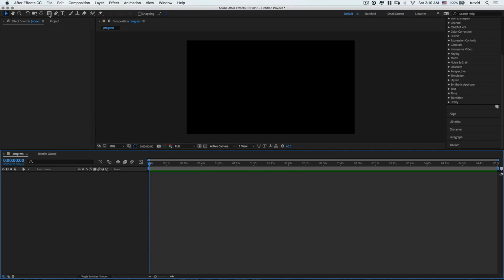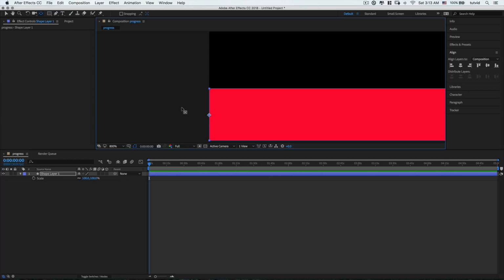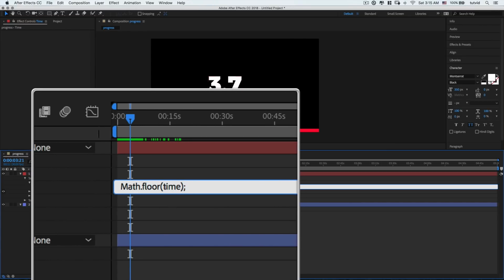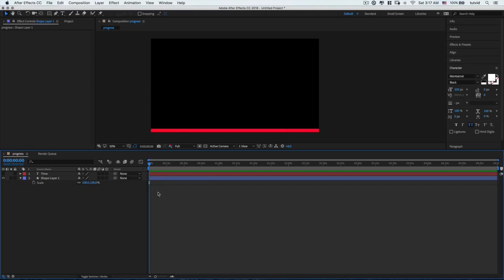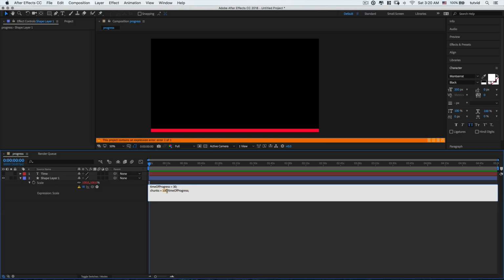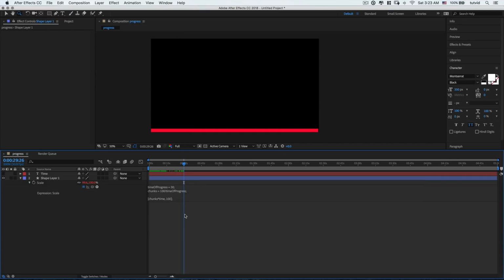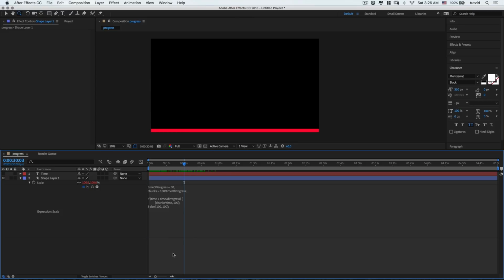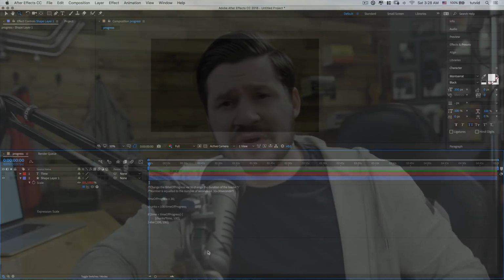BUILD a Custom Timed PROGRESS Bar in After Effects CC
CREATE THIS PROGRESS BAR THAT FILLS ACROSS YOUR FRAME WITH EXPRESSIONS IN AFTER EFFECTS! | In this After Effects tutorial we’ll learn to use expressions and math to build a scaling graphic that builds across a timeframe that you want.

In this After Effects tutorial, we will create a simple graphic and then write out a bunch of expression code to convert a single graphic into a loading bar that will scale across the width of the composition. In this tutorial you will learn about outputting numbers, doing math with expressions, how to figure out how to transform raw numbers into a constantly changing number that will control the horizontal scaling of our loading/progress bar. Hope you enjoy the video!